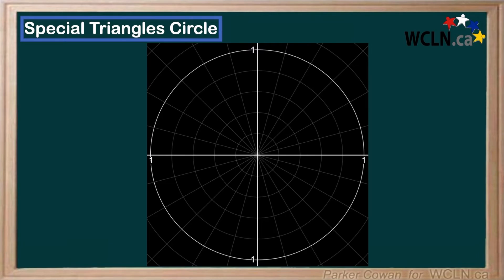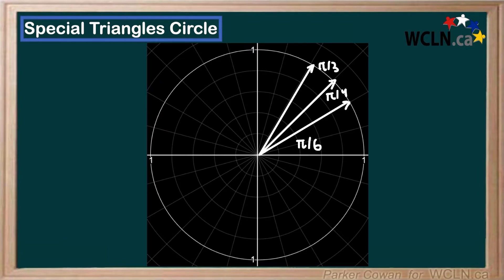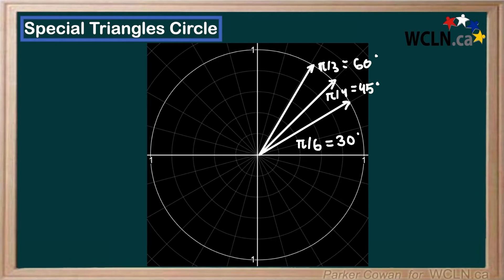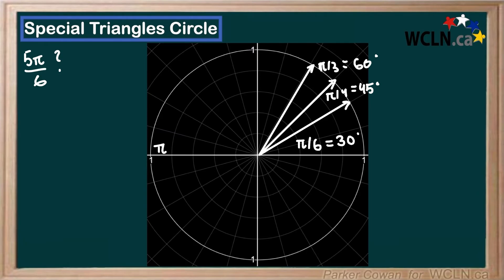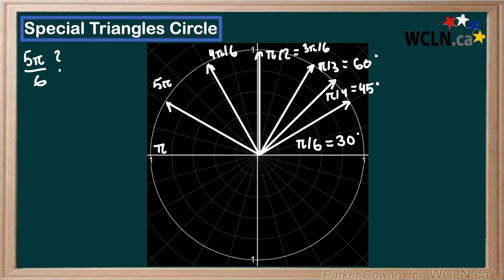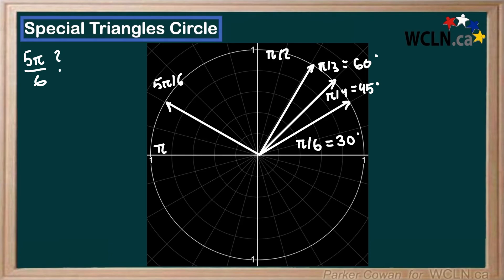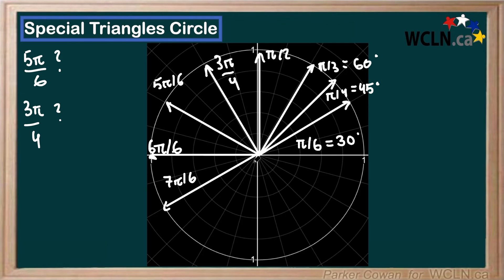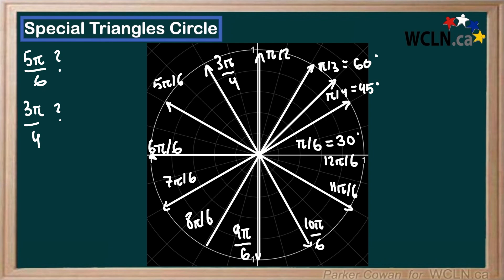WCLN - Math - Special Triangles Circle